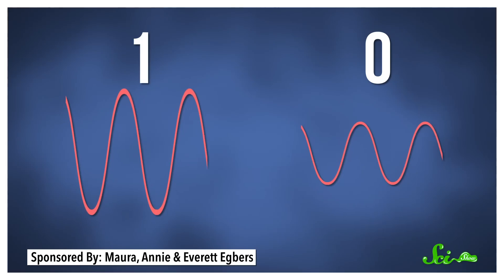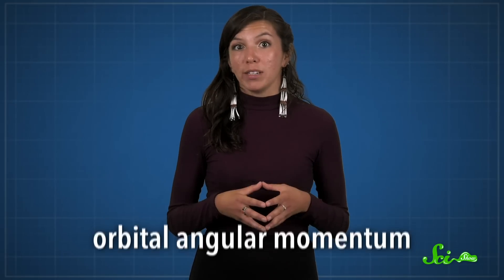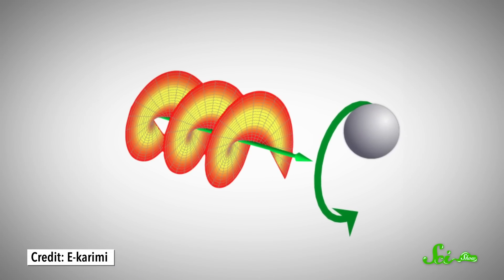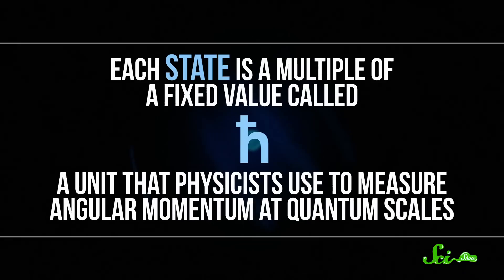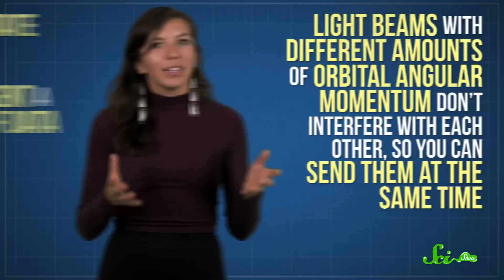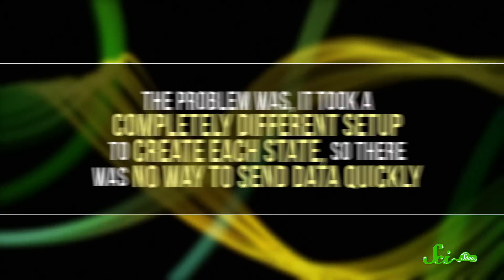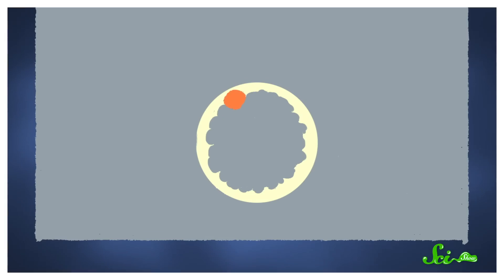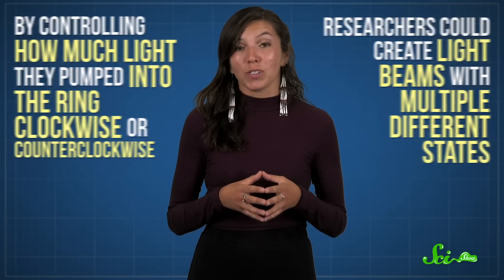The Secret to Unbelievably Fast Internet: Twisting Light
You might finally be able to watch that 4k video without buffering, thanks to quantum mechanics and orbital angular momentum.